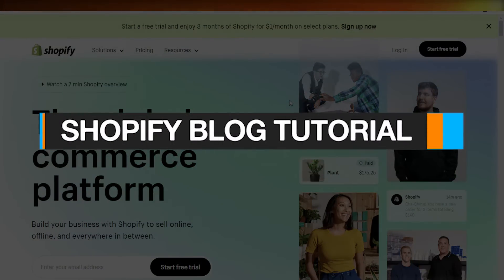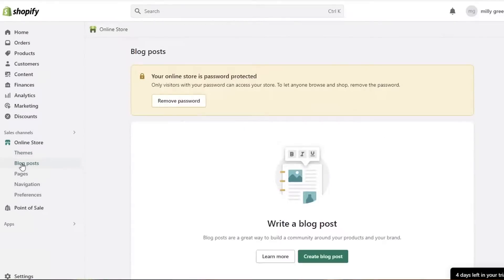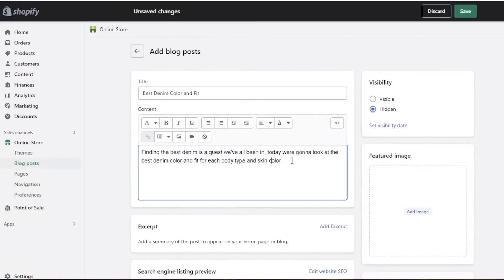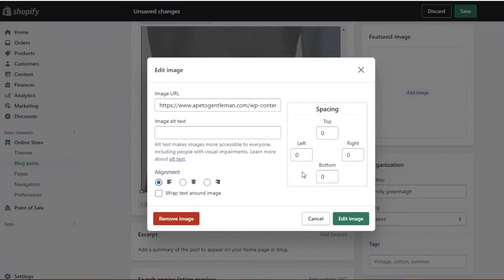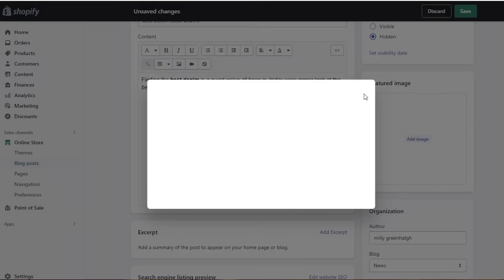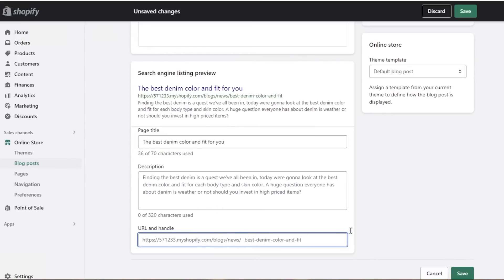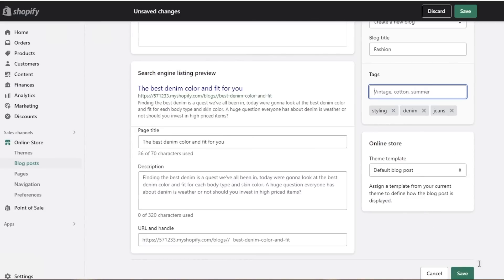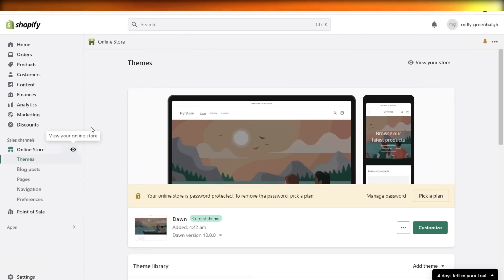🔥 Shopify Blog Tutorial 2025 ✅ How To Start A Blog On Shopify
Welcome to our comprehensive Shopify blog tutorial where we delve into the intricacies of Shopify blogging and SEO. In this step-by-step guide, we'll explore the essentials of creating and optimizing your Shopify blog for maximum visibility and engagement.

Whether you're a seasoned e-commerce entrepreneur or just starting your online business journey, understanding the power of a well-crafted Shopify blog can significantly enhance your brand's online presence. We'll cover everything from choosing the right Shopify blog template to crafting compelling Shopify blog posts that resonate with your audience.

One of the key elements we'll focus on is Shopify SEO for your blog in 2025. Learn the best practices and essential techniques to ensure your Shopify blog posts rank higher on search engine results pages. Discover the must have Shopify blog apps that can streamline your blogging process and enhance the overall user experience.

Our tutorial doesn't just stop at creating a Shopify blog; it's about optimizing every aspect to drive traffic and boost conversions. Whether you're looking to establish your brand voice or seeking ways to improve your existing Shopify blog, this tutorial has you covered.

Join us on this journey to unlock the full potential of Shopify blogs and take your e-commerce business to new heights. Don't miss out on the valuable insights and actionable tips that will make your Shopify blog an integral part of your online success strategy. Ready to elevate your Shopify blog game? Let's get started!